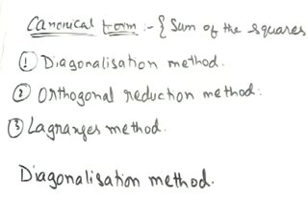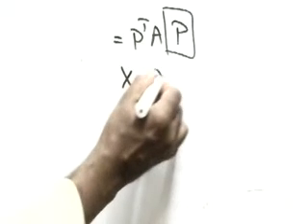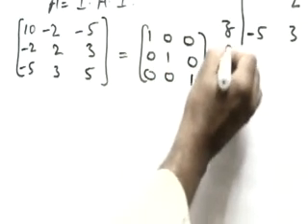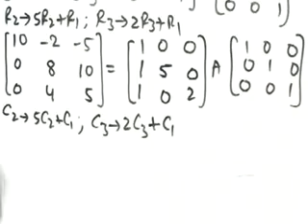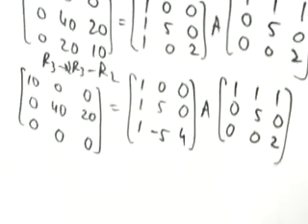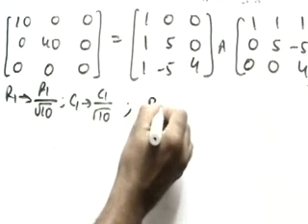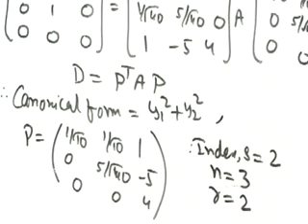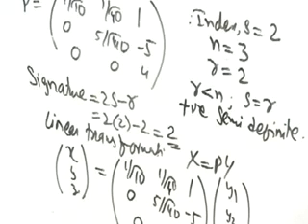MATRICES Part-13; Engineering maths; canonical form; diagonalisation method. m1;m2. English; Arshad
Canonical form by diagonalisation method.